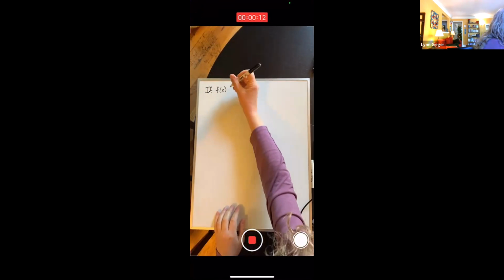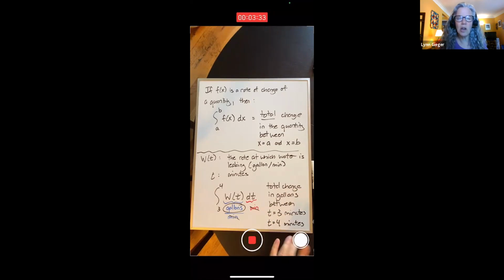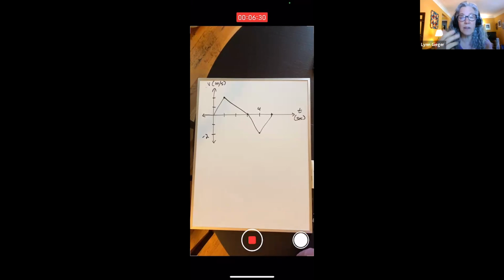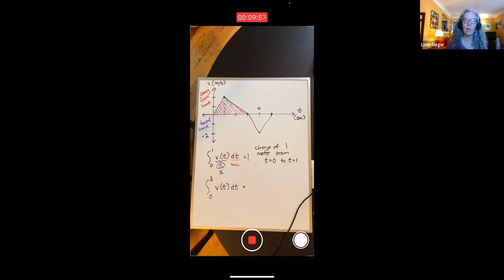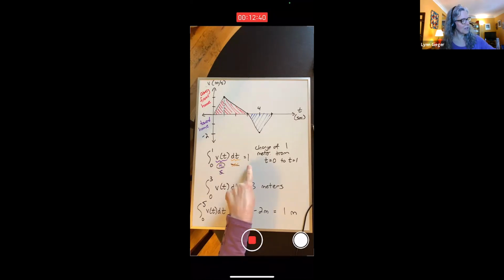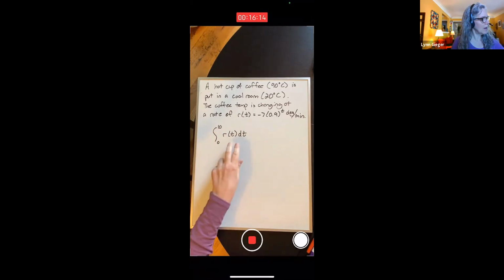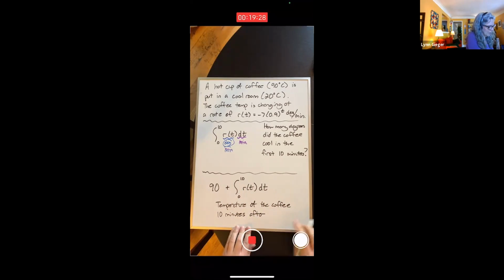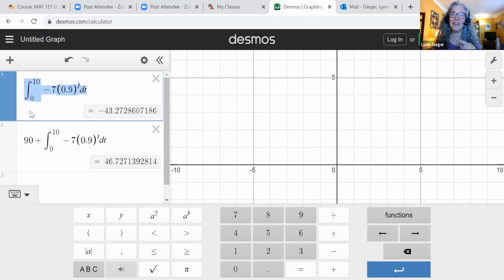MAT 121 Apr 19 2021 (lecture)